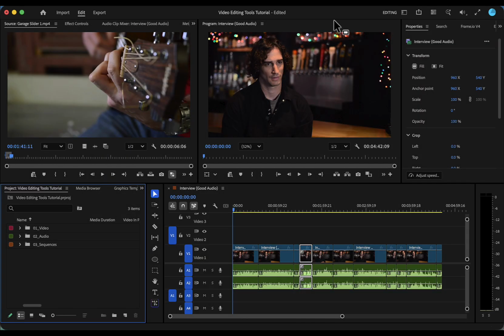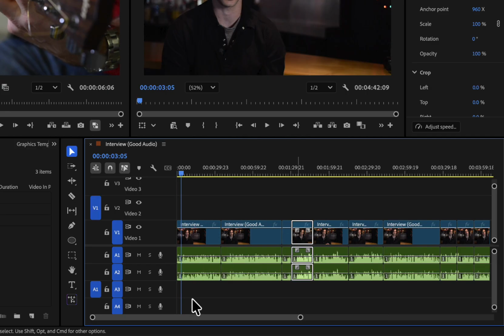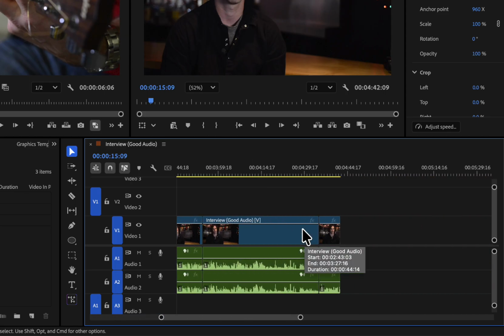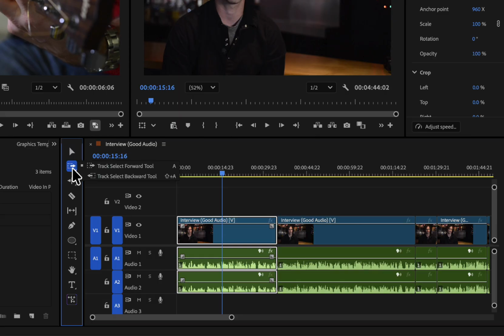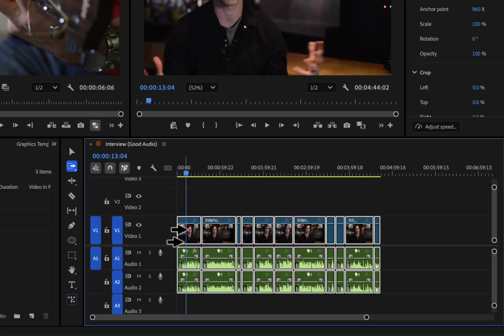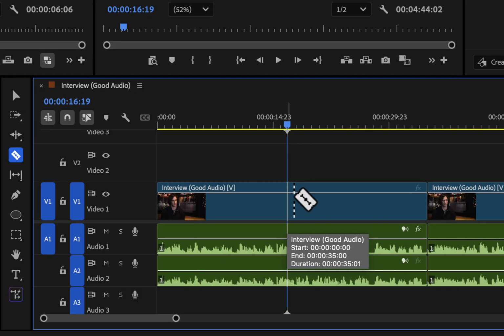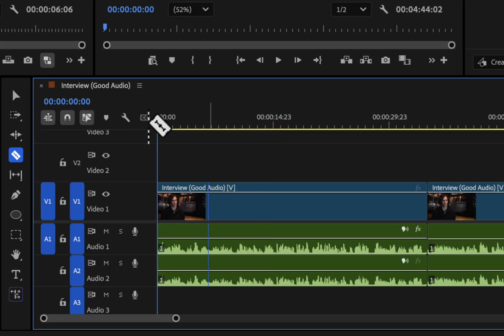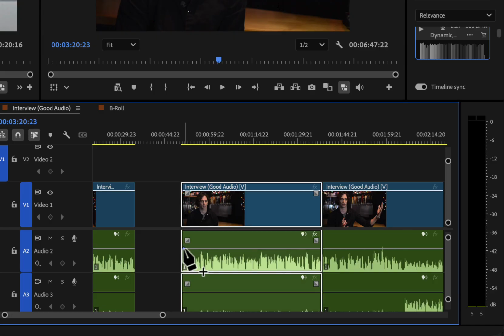Editing Tools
Learn how to use some of the basic editing tools available in Premiere.